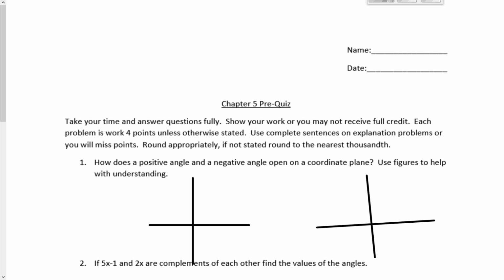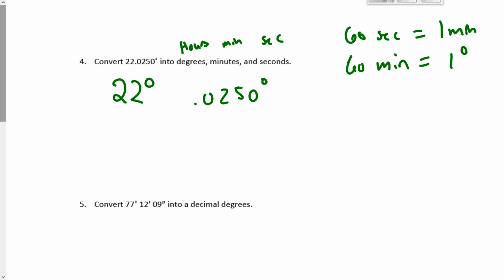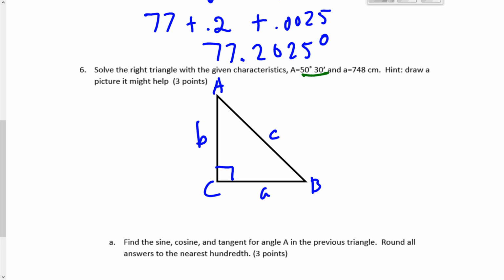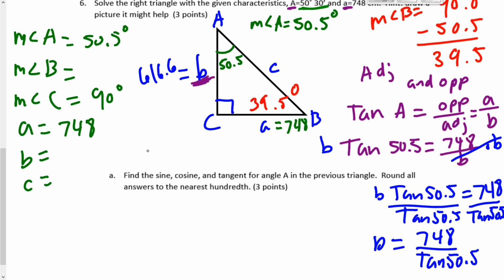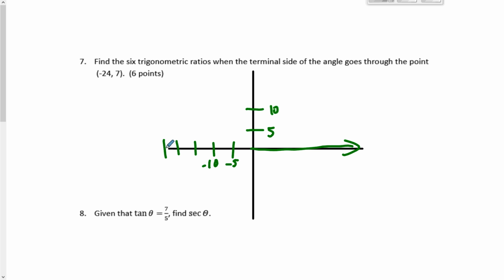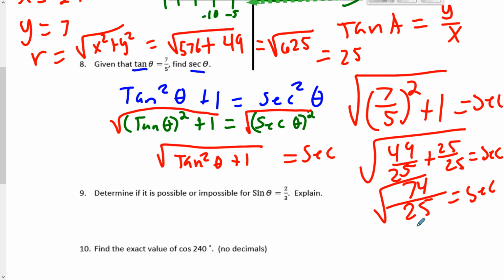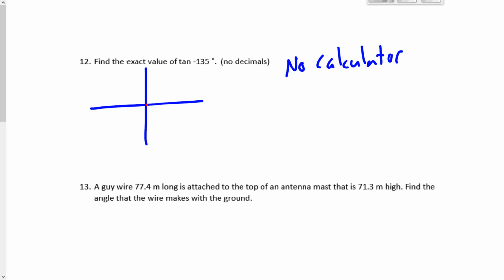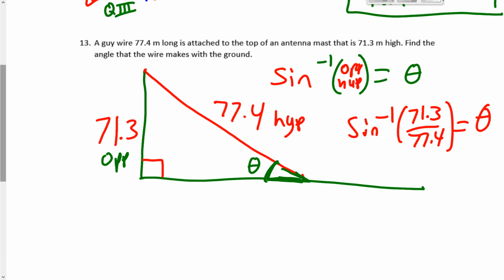PreCal ch. 5 Pre Quiz key